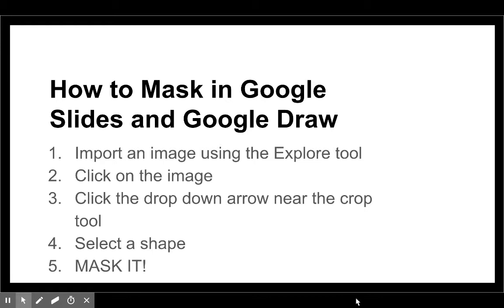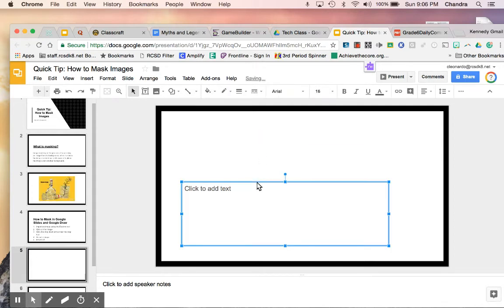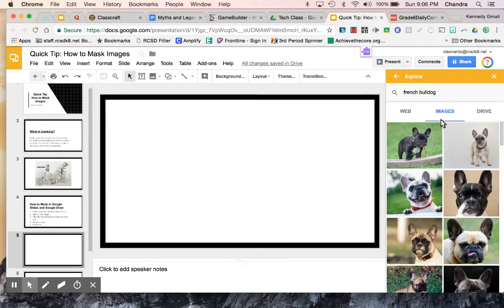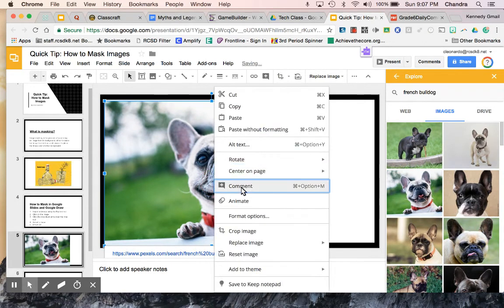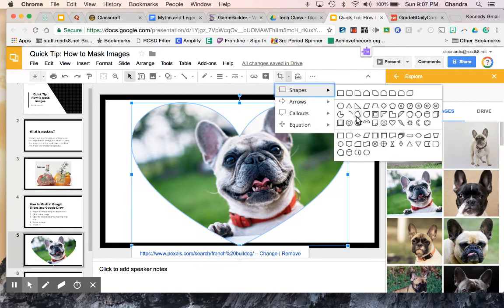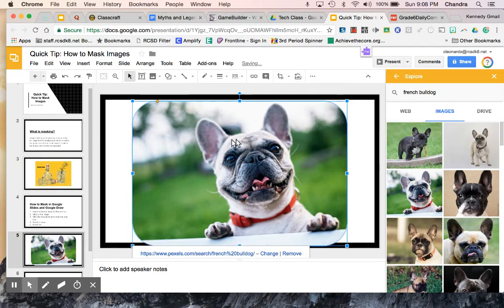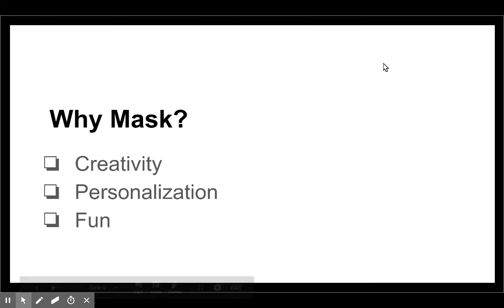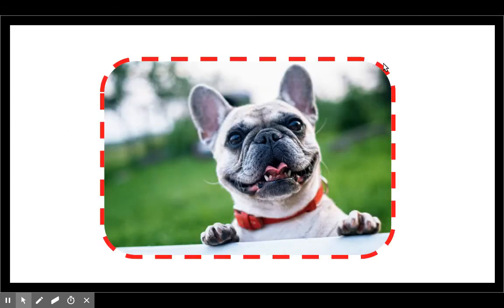How to Mask an Image in Google Slides and Draw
Learn how to turn images into cool shapes and figures!